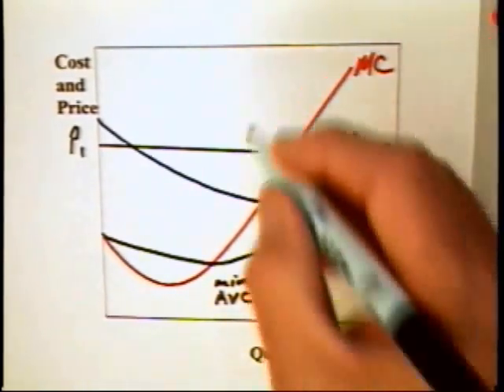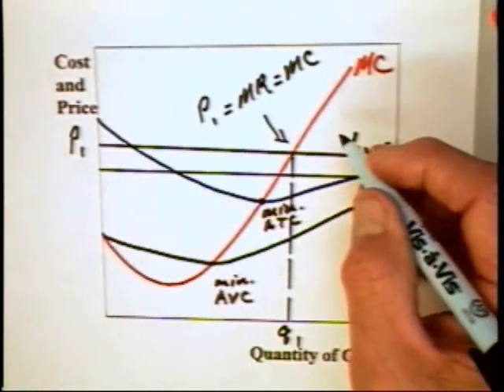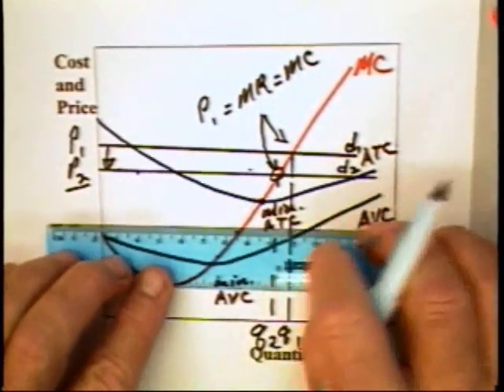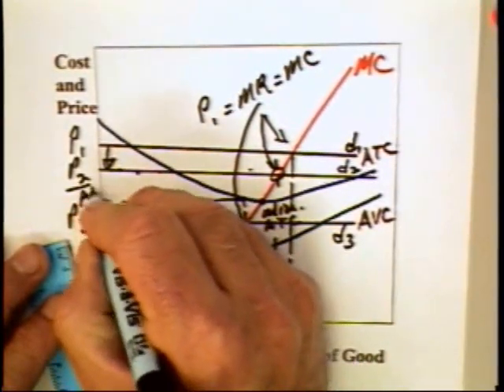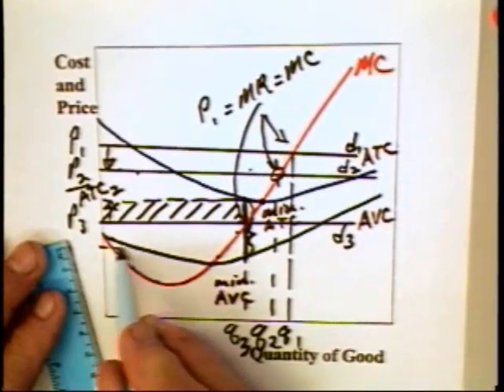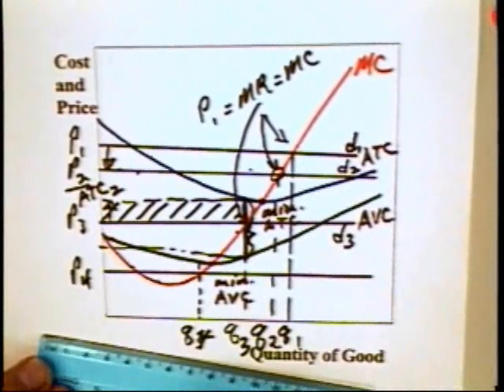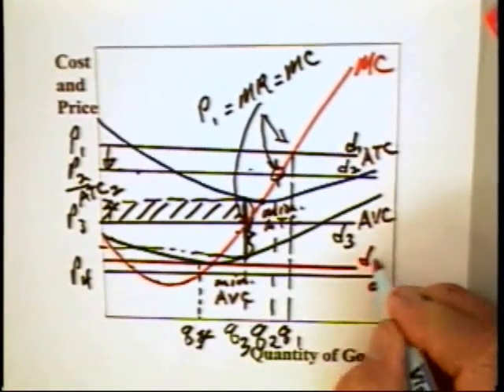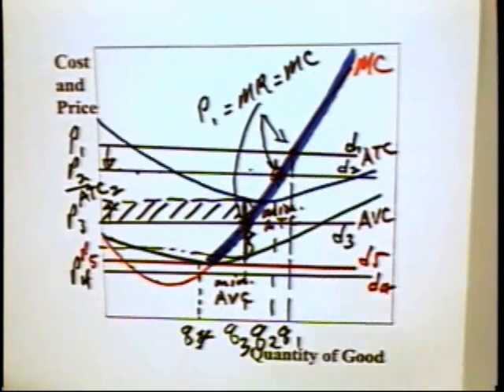10.1 - Production in Perfect Competition (2 of 2)